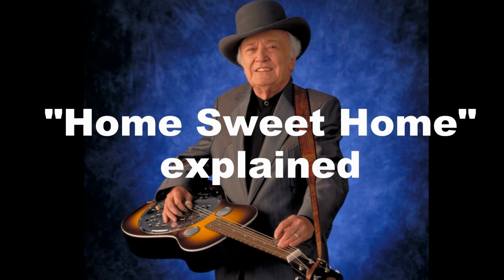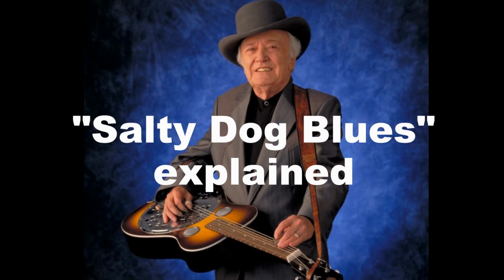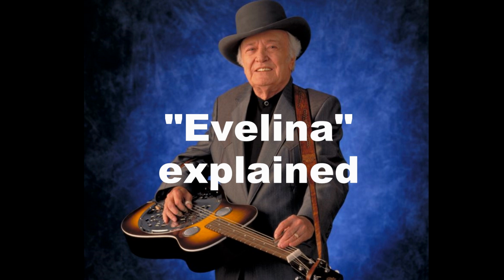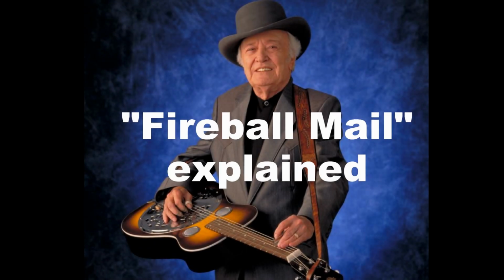Josh Graves Style Dobro Audio Instructional Tape 2 - RARE Out OF Print Instructional Cassette Series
Here is a real piece of dobro history.  This is tape 2 of a series of audio instructional cassette tapes featuring Josh Graves.  Josh plays the tunes up to speed and then once slow.  Then it is explained in detail by Bob Diffie.

Tunes taught:
Maiden's Prayer
Home Sweet Home
Salty Dog Blues
Evelina
Fireball Mail